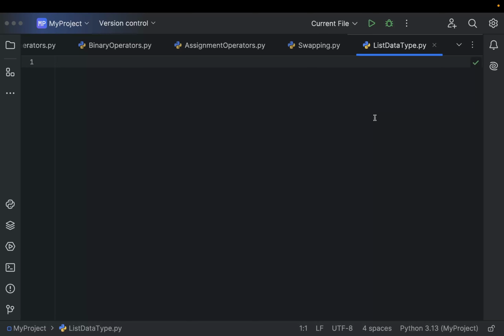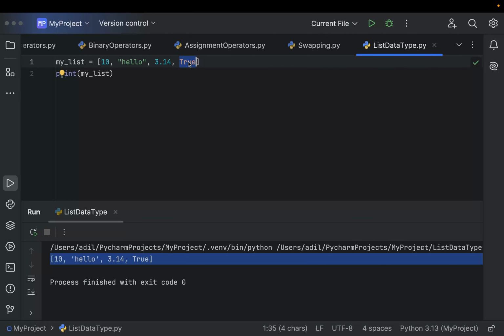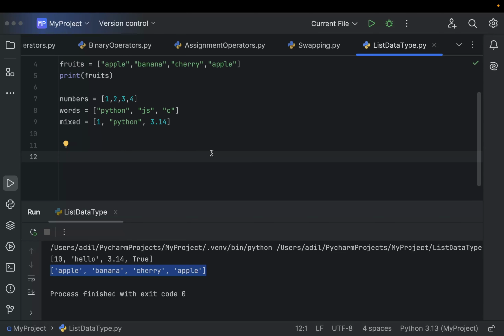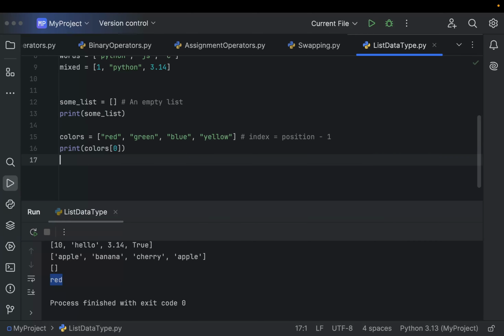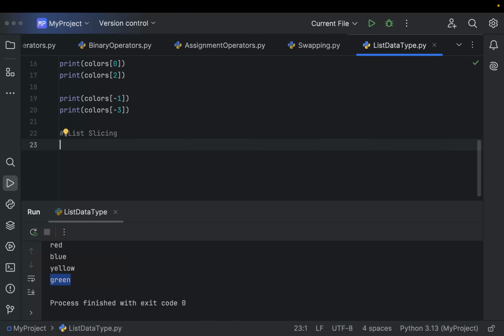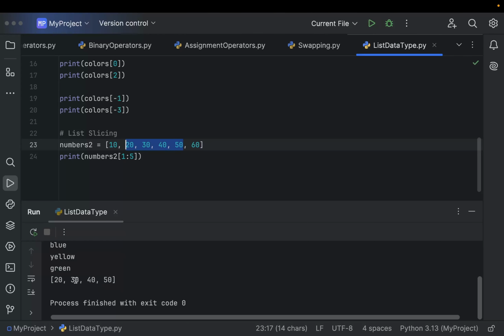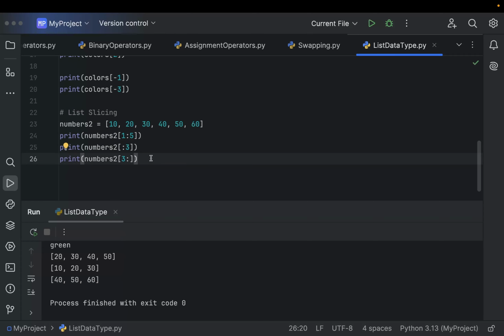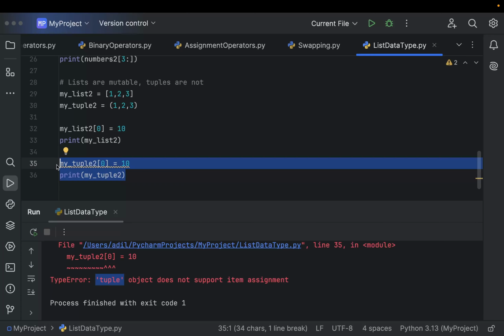24. Lists in Python | List data type | Python For Beginners | Learn Python Zero to Hero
💡 Python List Data Type – Everything You Need to Know!

In this video, I’ll explain lists in Python, one of the most powerful and versatile data types. Lists allow you to store multiple items in a single variable and perform various operations on them. 🚀

🔹 Topics Covered:
✅ What is a list in Python?
✅ How to create a list ([], list())
✅ List properties: ordered, mutable, allows duplicates
✅ Accessing elements using indexing & slicing
✅ Modifying lists (add, update, remove elements)

append(), insert(), extend()
remove(), pop(), clear()
✅ List comprehension – the Pythonic way to create lists
✅ Nested lists and multidimensional lists
✅ Common list operations and best practices